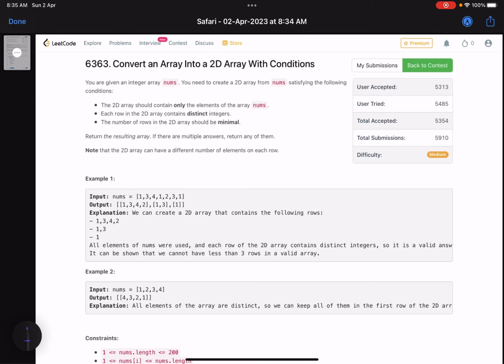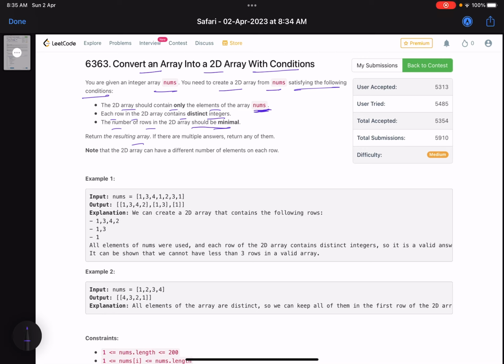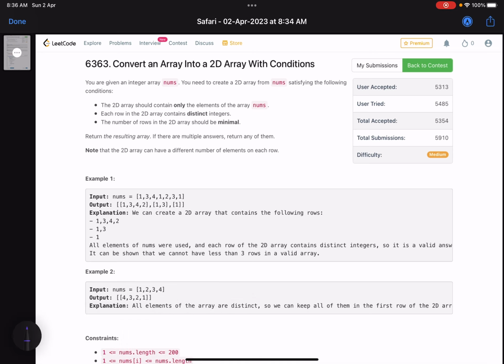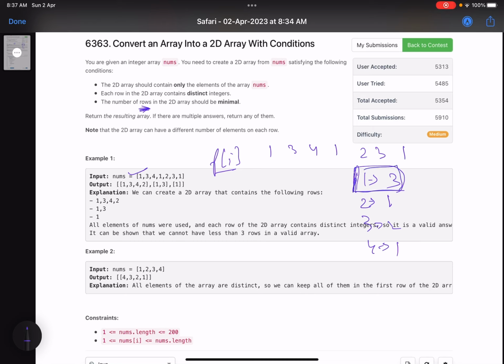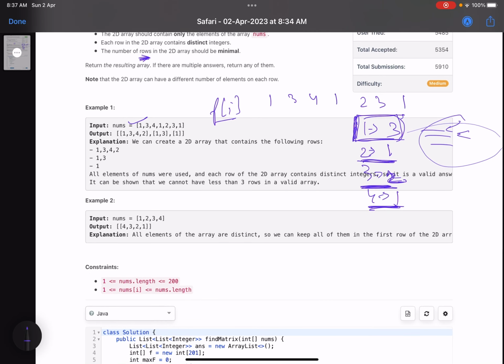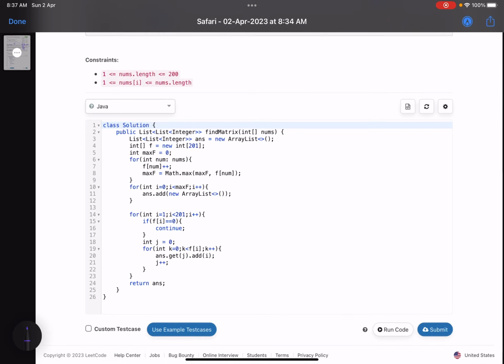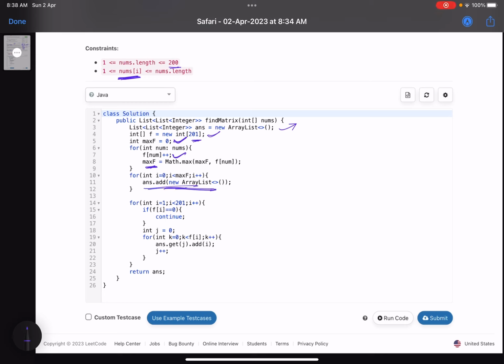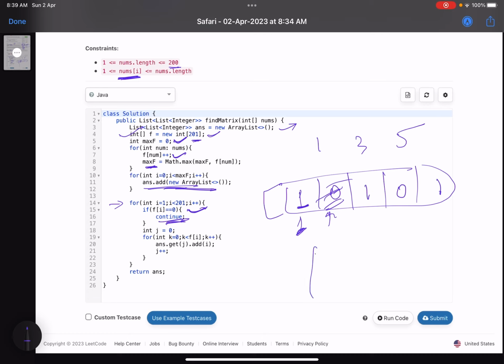Leetcode Weekly contest 339 - Medium - Convert an Array Into a 2D Array With Conditions